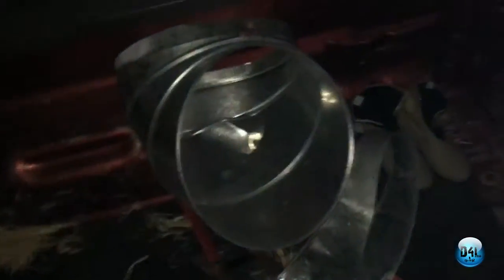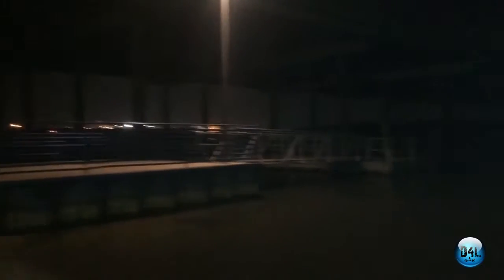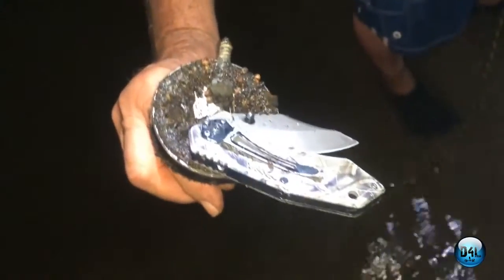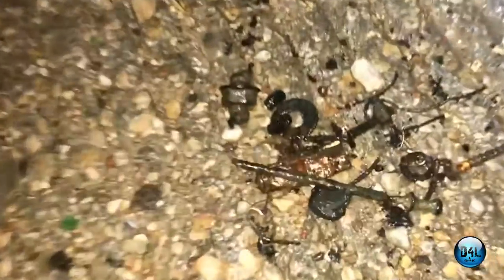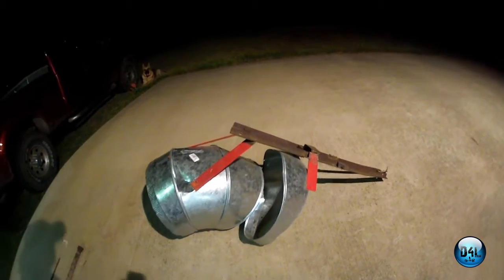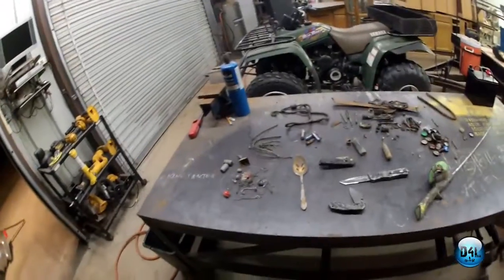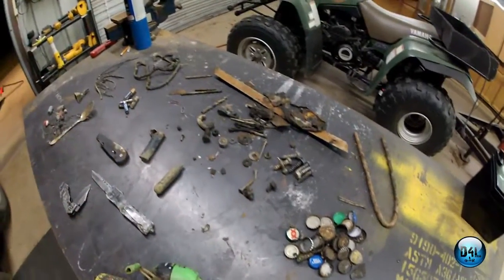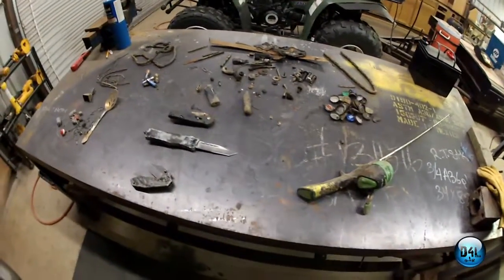Catastrophic Failure Of The Mailbox - Magnet Fishing Success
Our mailbox collapsed tonight while blowing silt off of an old swim beach so we decided to try some magnet fishing.